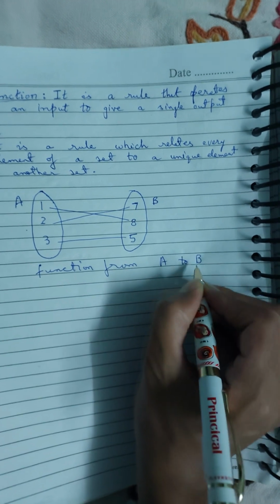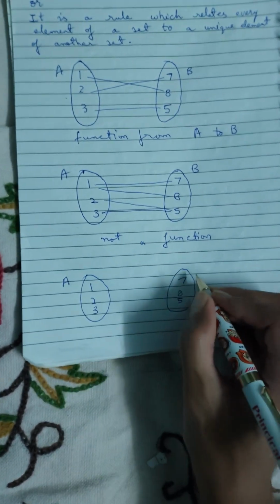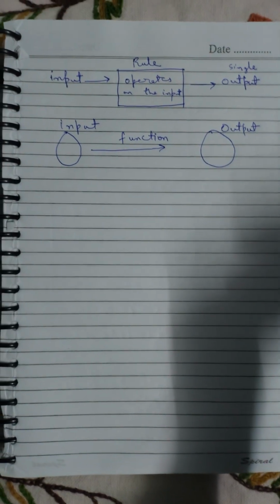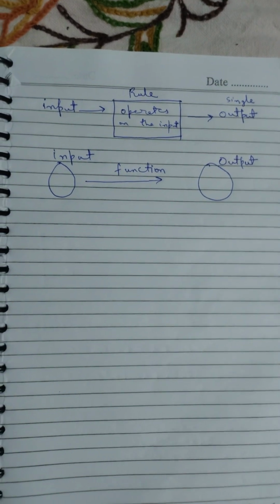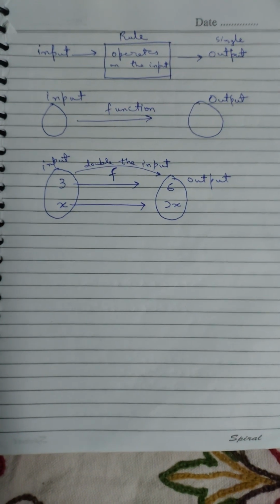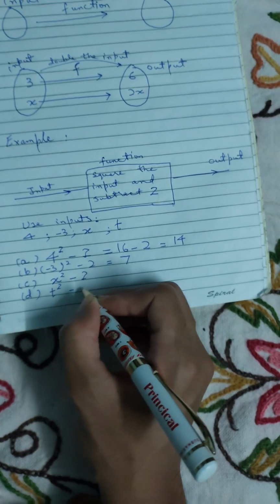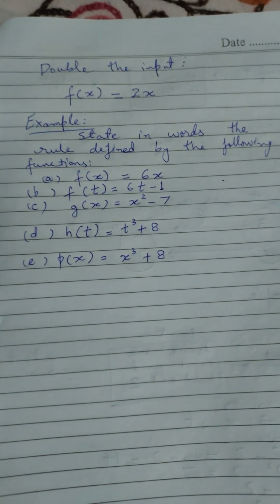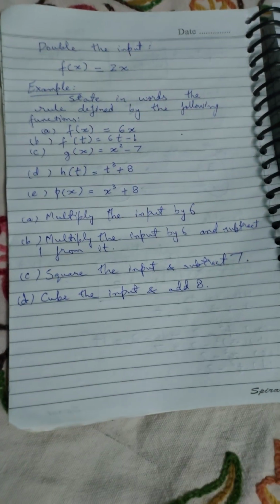Basic functions 01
First lecture of the series "Basic functions"